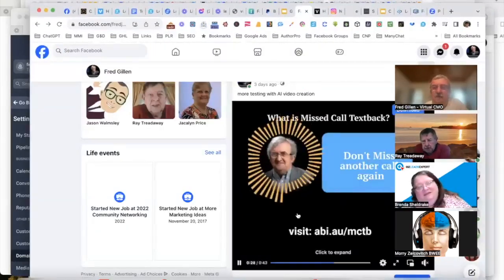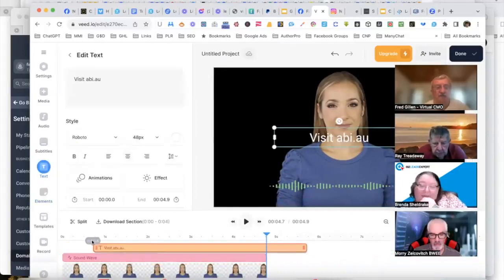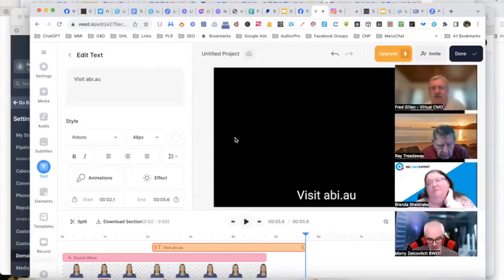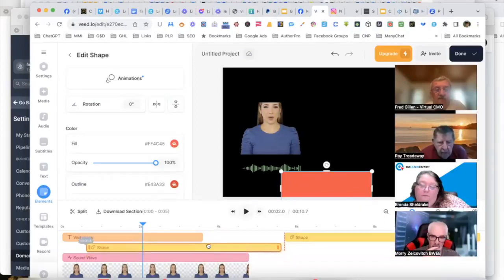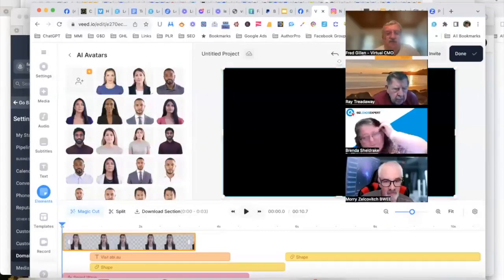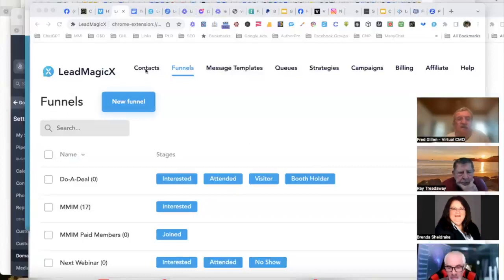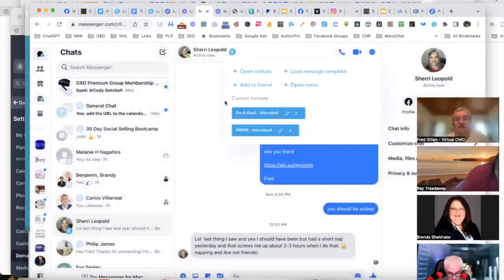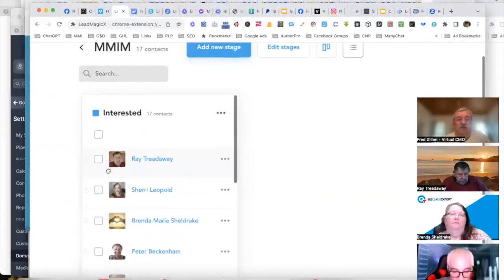More Marketing Ideas Session 03 10 23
Another session where our members share their ideas and thoughts